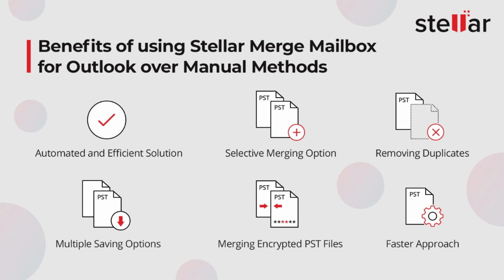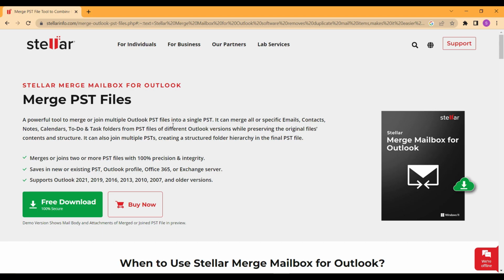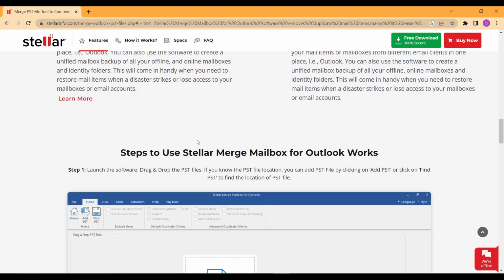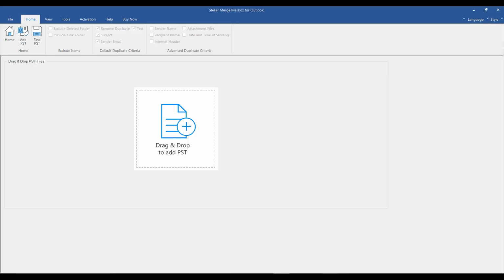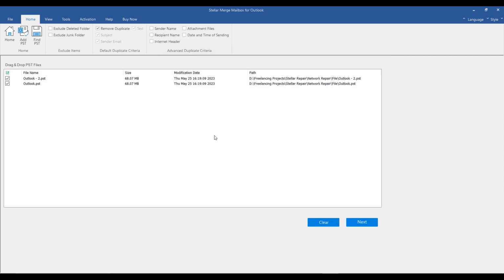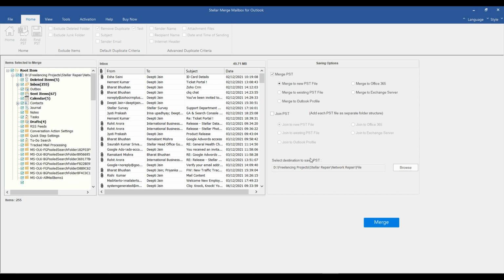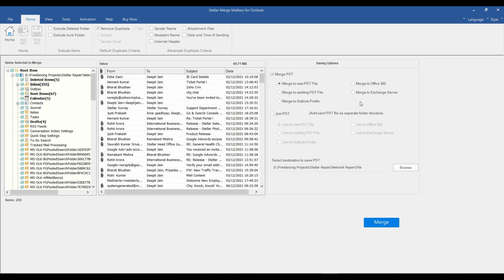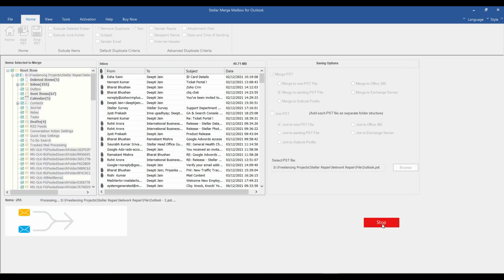How to Combine Multiple PST Files into a Single Outlook PST – Quick Method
In this video, we will show you the simplest method for merging multiple Outlook PST files into a single PST file using a powerful tool called Stellar Merge Mailbox for Outlook.

This tool is easy to use and can merge PST files of any size, without any data loss.We will walk you through the steps involved in merging PST files using Stellar Merge Mailbox for Outlook.

By the end of this video, you will know how to merge multiple Outlook PST files into a single PST file quickly and easily, without any hassle.

Here are the topics that we will cover in this video:

1. What is Stellar Merge Mailbox for Outlook?
2. How to install and launch Stellar Merge Mailbox for Outlook?
3. How to add PST files to Stellar Merge Mailbox for Outlook?
4. How to merge PST files using Stellar Merge Mailbox for Outlook?

Here are some of the benefits of using Stellar Merge Mailbox for Outlook:

👉 It is easy to use and can merge PST files of any size, without any data loss.
👉 It is compatible with all versions of Microsoft Outlook.
👉 It is a reliable, affordable and secure tool.

Download the trial version of Stellar Merge Mailbox for Outlook today and see for yourself how easy it is to merge PST files.